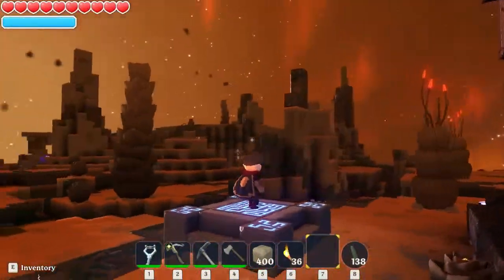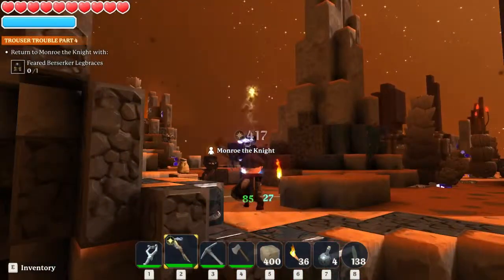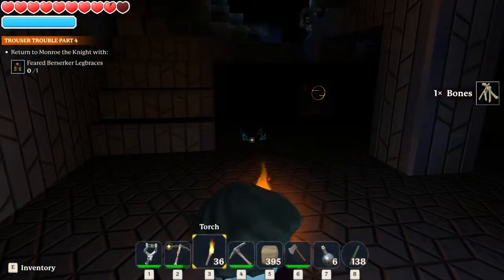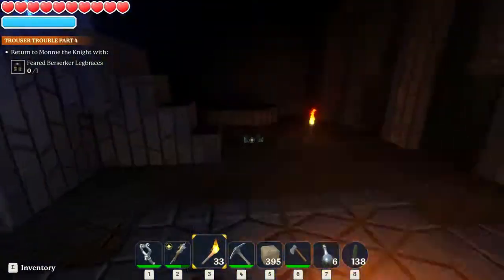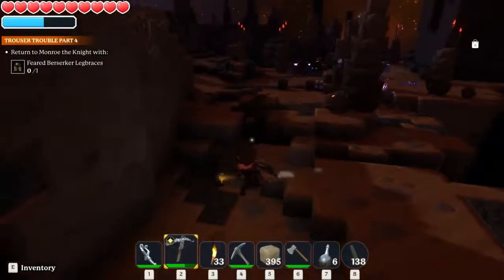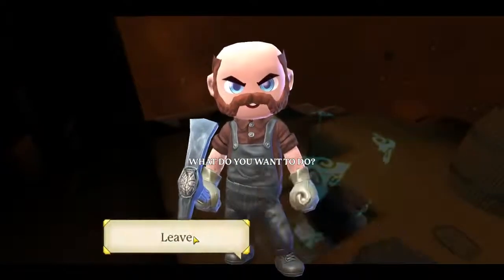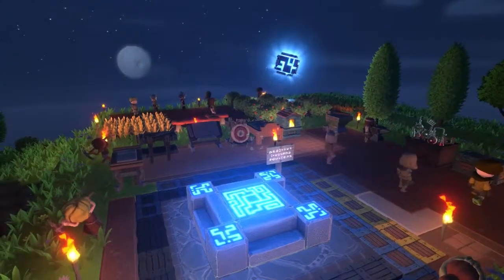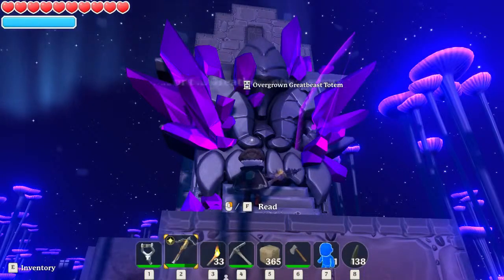Portal Knights - Tutorial/Let's Play - Episode 49 - Great Frontier!!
Welcome to "Episode 49" of my "Portal Knights" "Tutorial/Let's Play" series. In this episode, I explore a new island "Great Frontier". I hope you enjoy this episode as much as I enjoyed making it for you. :o)